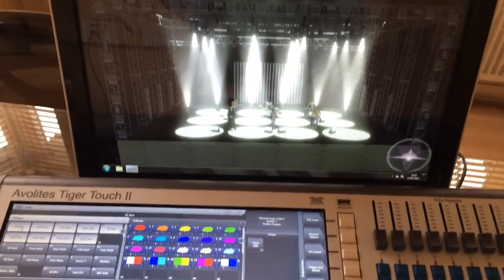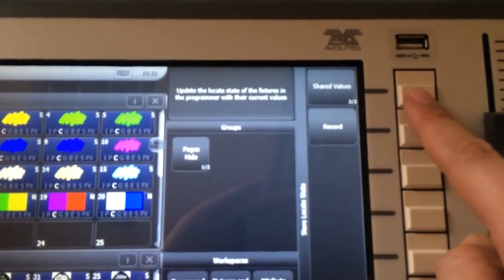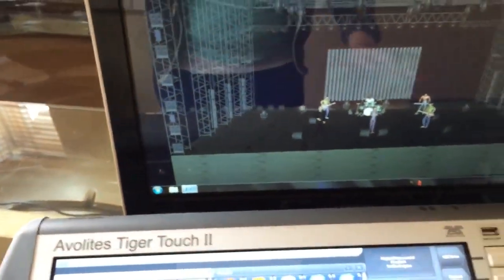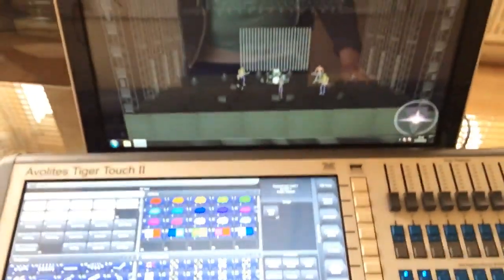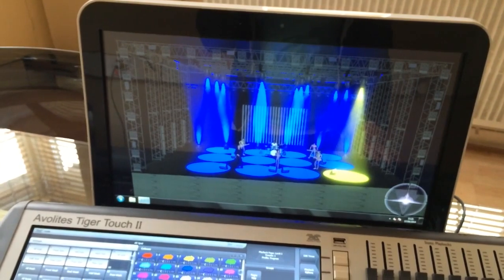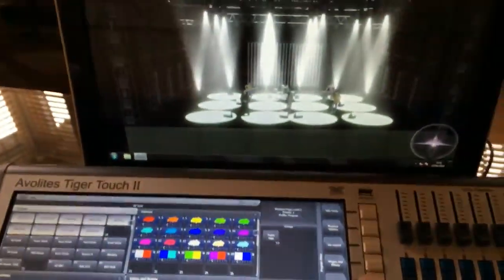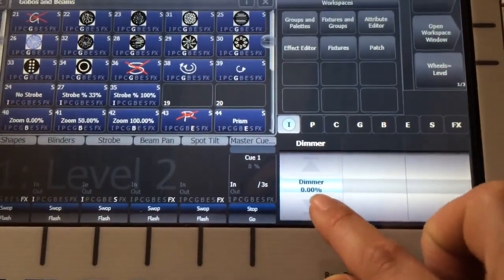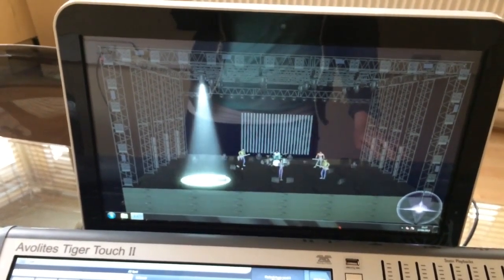Titan_Basic_Training_ Recording_Locate_and_High_Light_Values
faisal shaikh 💪